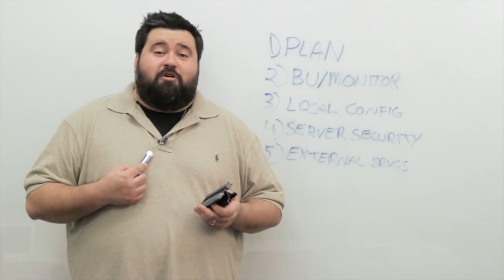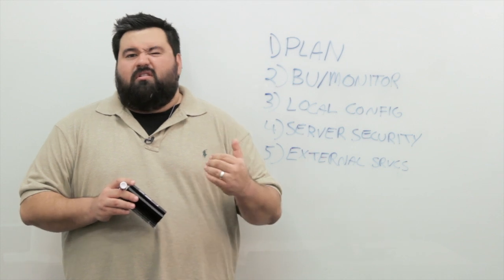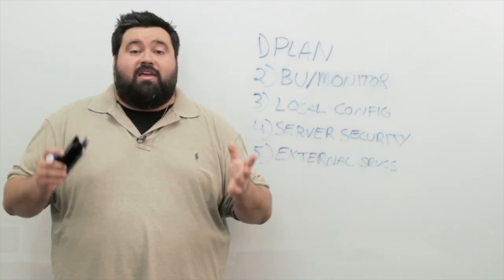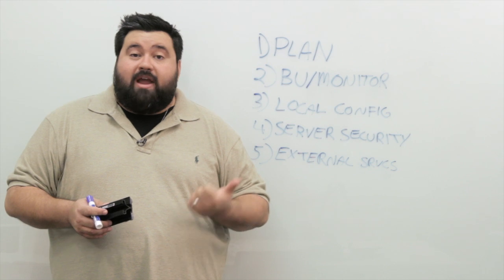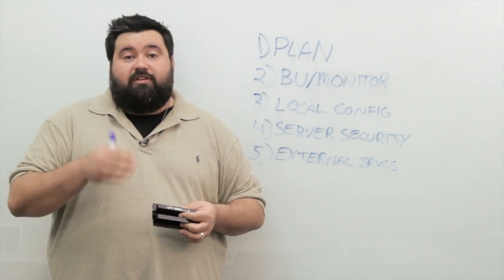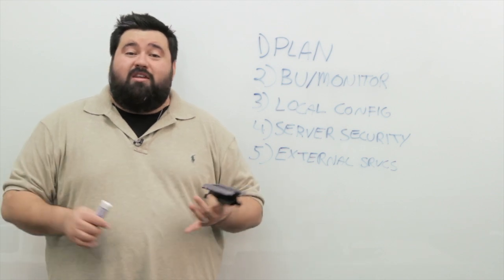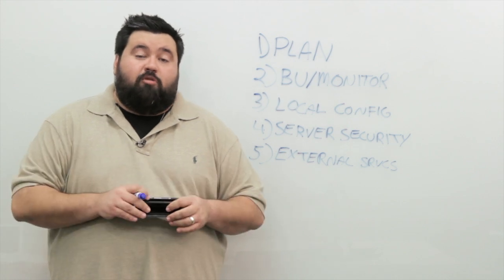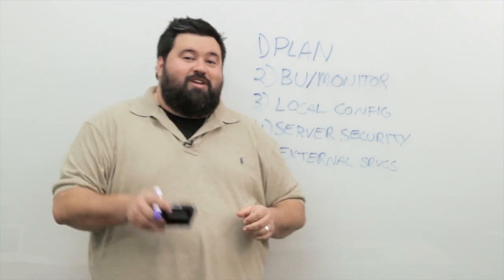First Five Things To Do On A Cloud Server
Racker and Cloud Zen Master Joseph Palumbo discusses the first five things you should do when starting a new project on a cloud server.

Part of the Zen And the Art of Cloud Computing series.